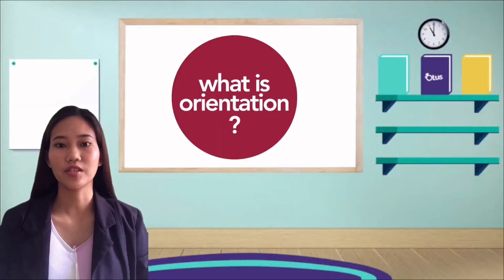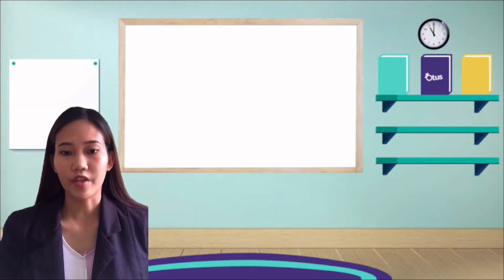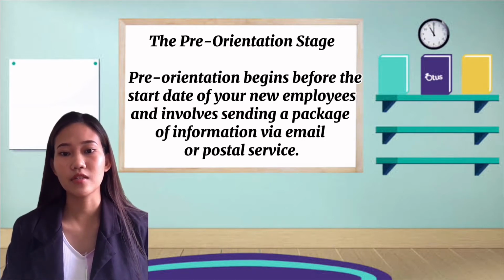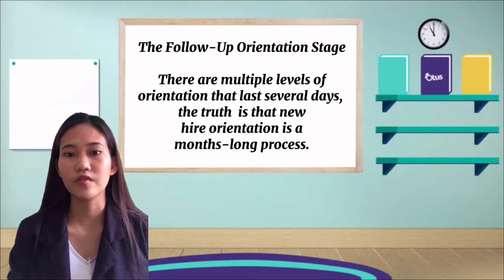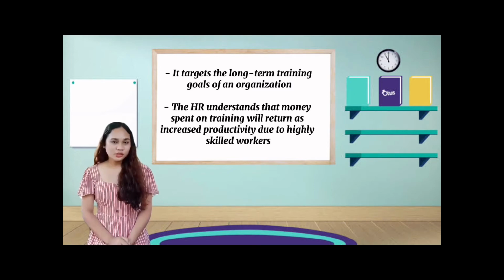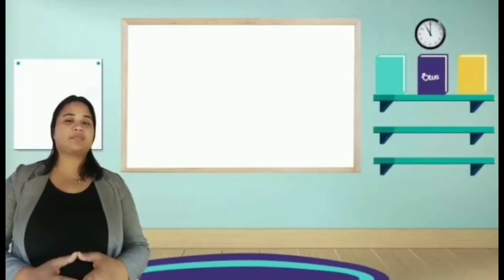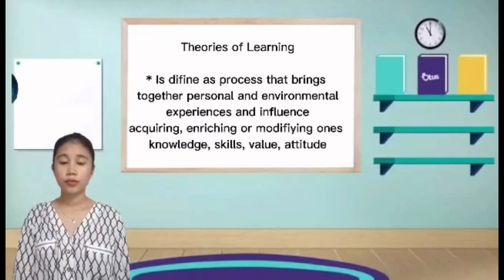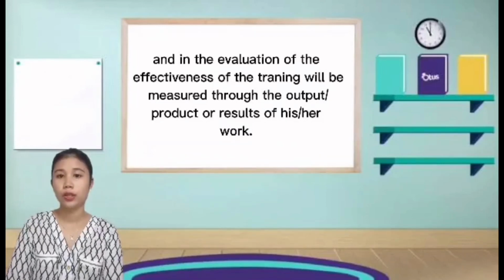ORIENTATION AND TRAINING (chapter 5) Human Resource Management